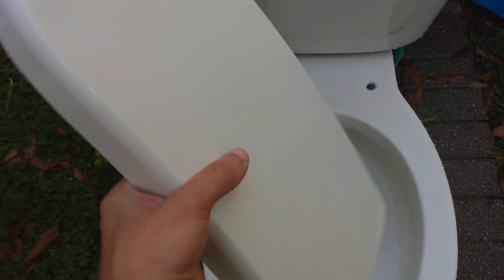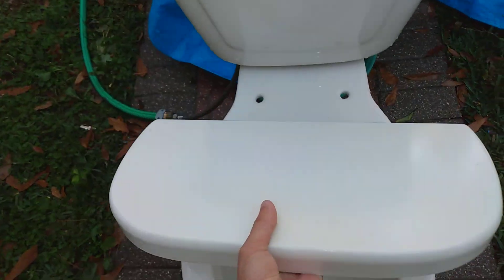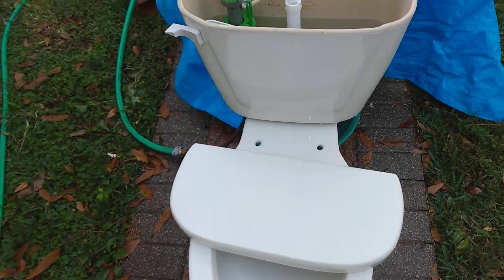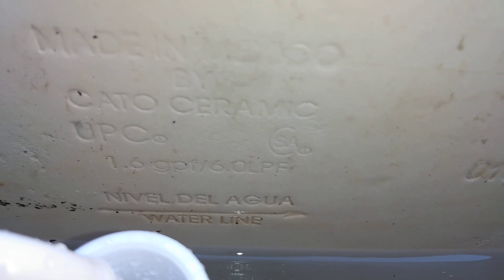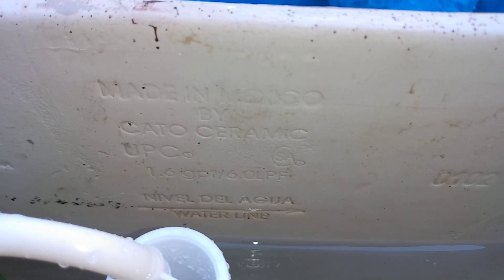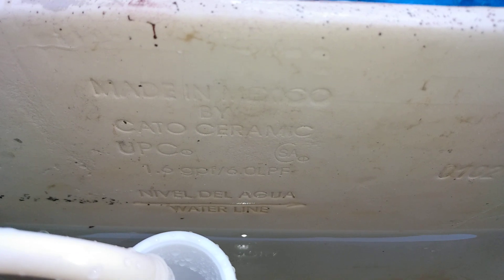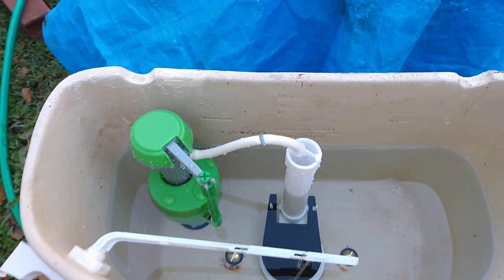Fully Restored 1995 Eljer Cypress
This toilet is junk! I really don't like these because of how shallow they are. Also that Cato tank looks sort of cursed.

Rating: (C-)

A+: EPIC

A: Amazing

A-: Awesome

B+: Great

B: Good

B-: Decent

C+: Tolerable

C: Mediocre

C-: Junky

E+ Bad

E: Horrible

E-: Intolerable

F+: Worthless

F: Appalling